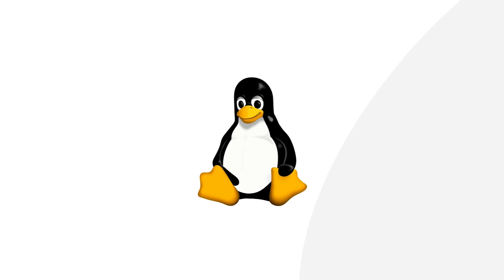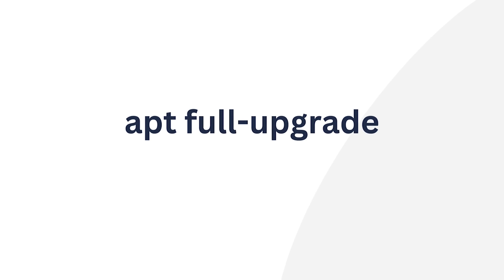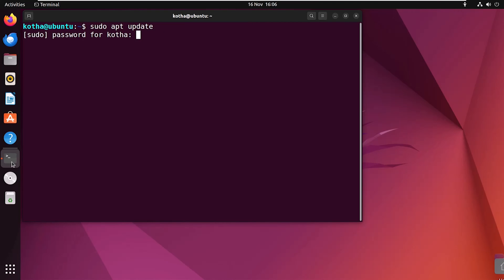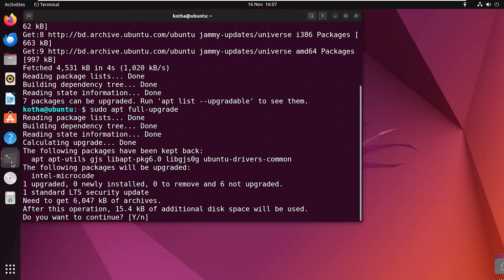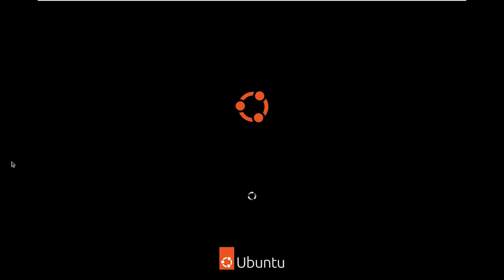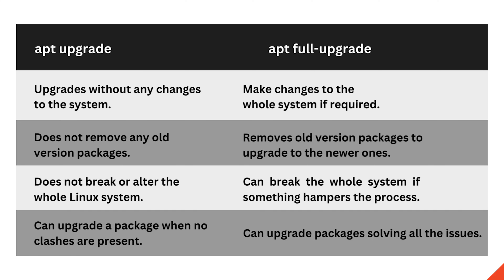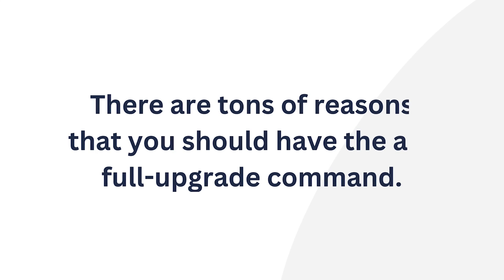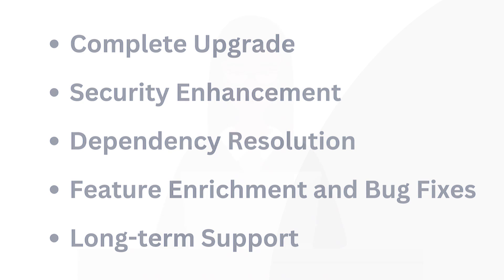How to Use ‘sudo apt full-upgrade’ in Linux [A complete Guide] | LinuxSimply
Dive into the world of Linux upgrades with our comprehensive guide on 'How to Use ‘sudo apt full-upgrade’ in Linux [A complete Guide]'. Discover the power of 'sudo apt full-upgrade,' a command that updates packages to their latest versions, and explore the precautions to take for a smooth upgrade process. From understanding the differences between 'apt upgrade' and 'apt full-upgrade' to learning why caution is needed, we've got you covered.

Content Index
0:00 Introduction
0:28 What Does ‘apt full-upgrade’ Do?
0:52 How to Use ‘sudo apt full-upgrade’ in Linux?
1:43 ‘sudo apt upgrade vs ‘full-upgrade’
2:11 Why Does ‘apt full-upgrade’ Need Caution?
3:08 Why Will You Have ‘full-upgrade’?

Instructor Details
Sharmin Ara Karim

Article link
How to Use ‘sudo apt full-upgrade’ in Linux [A complete Guide]

Used Commands
a. sudo apt update
b. sudo apt full-upgrade
c. sudo reboot